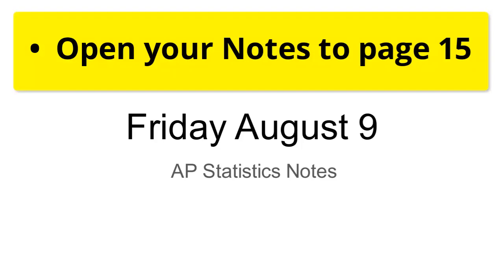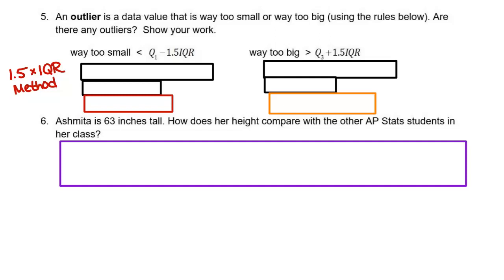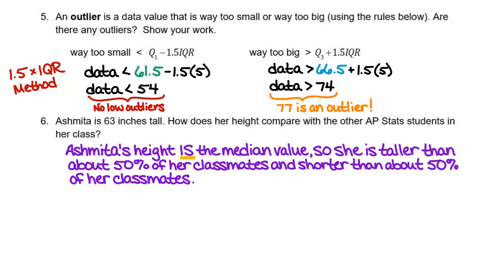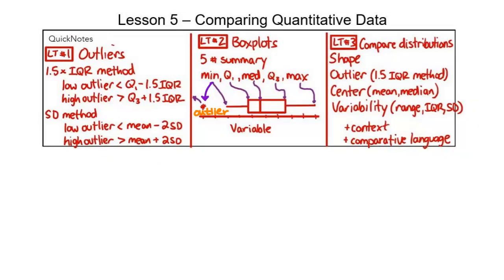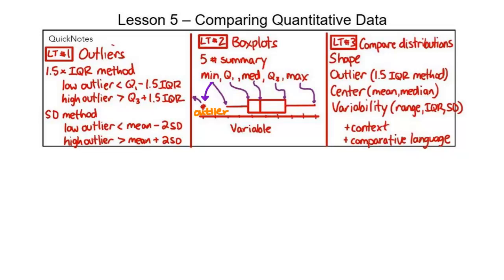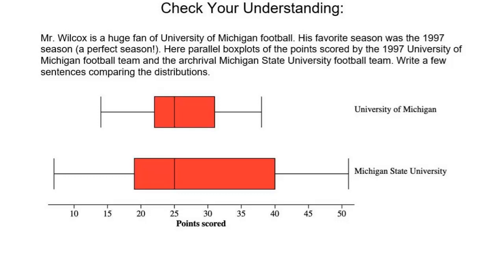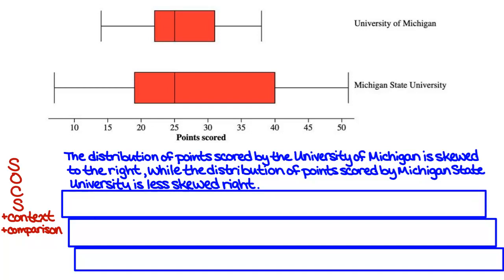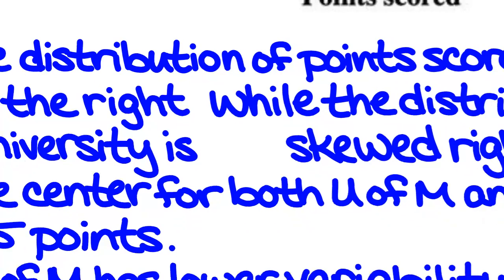AP Statistics Friday 8-9 FINISH Comparing Quantitative Data